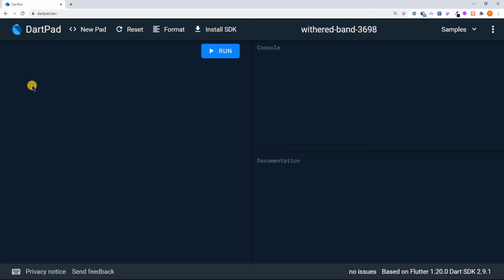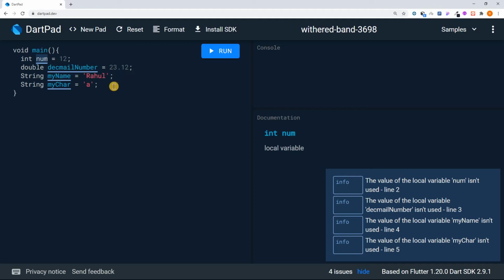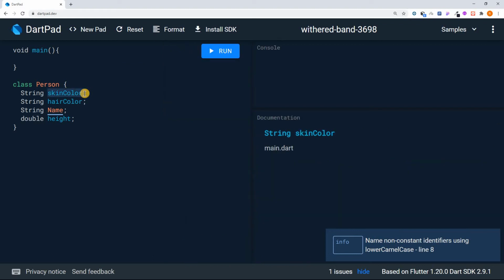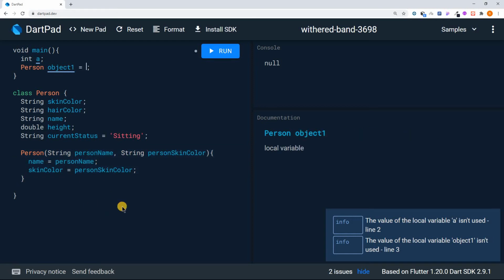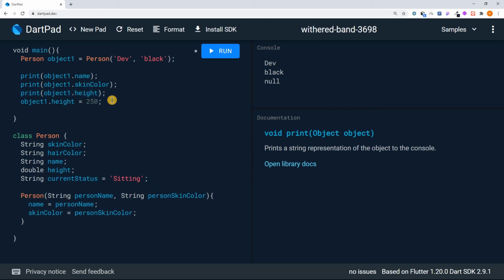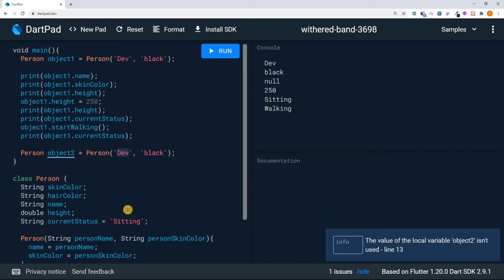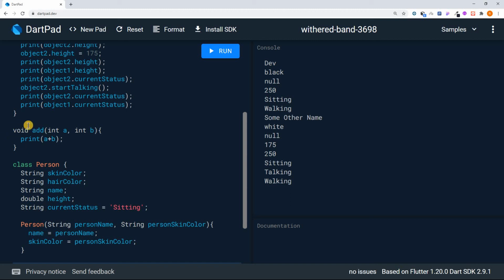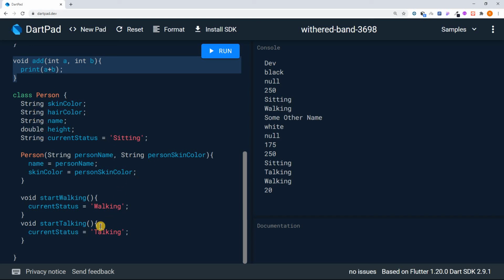3.1 Basics of Dart - Class & Object [Part 2 of 2] skip if you aren't beginner to programming